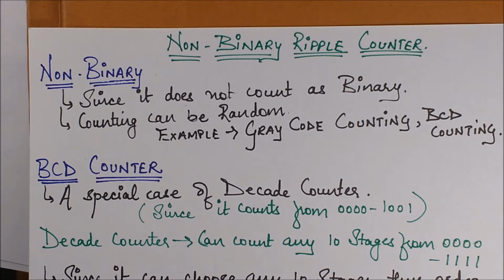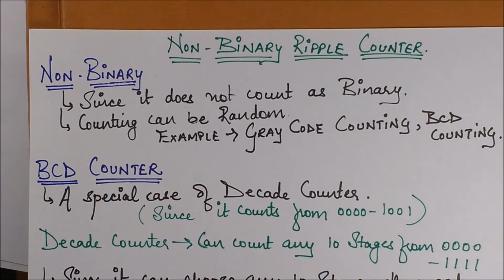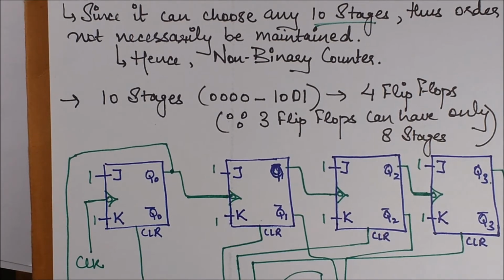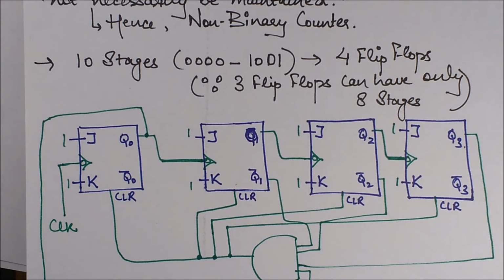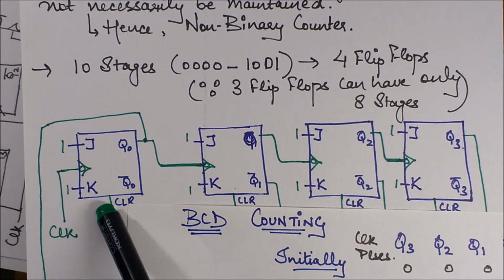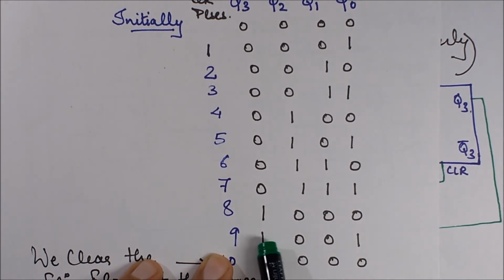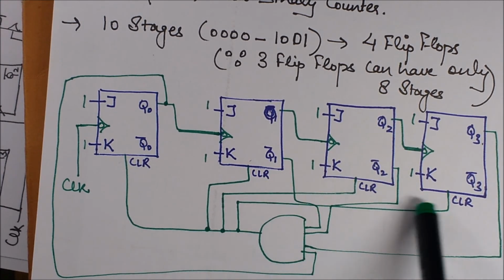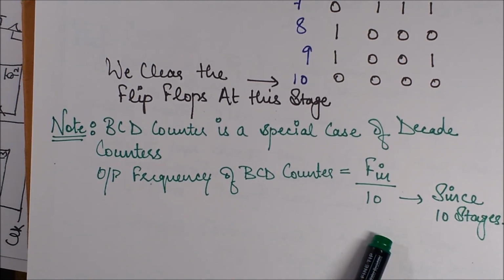Non-Binary Ripple Counter: BCD Counter